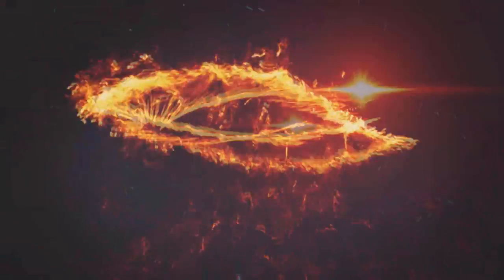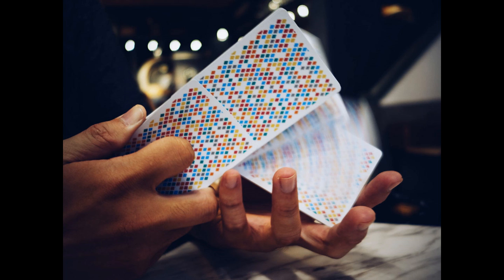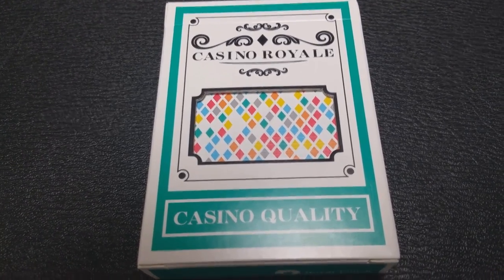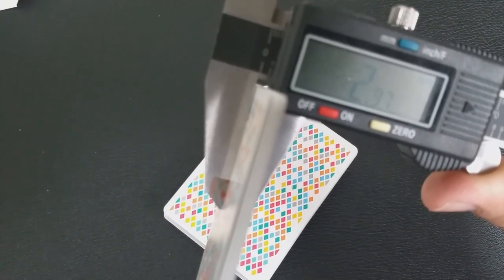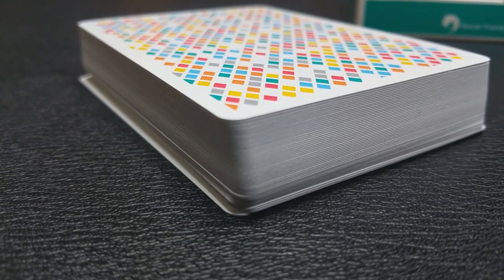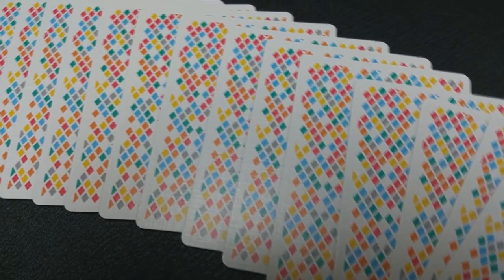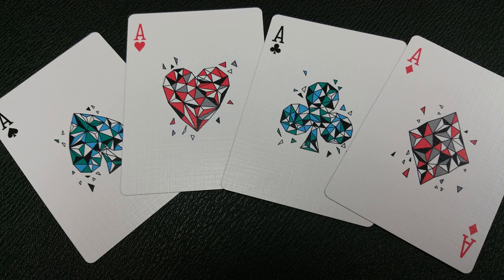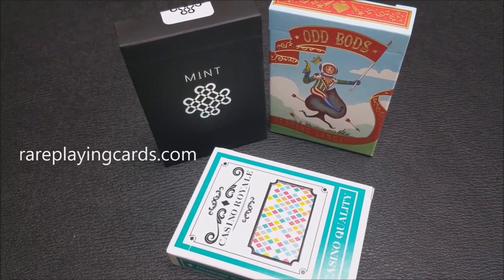Deck Review - Casino Royale Playing Cards